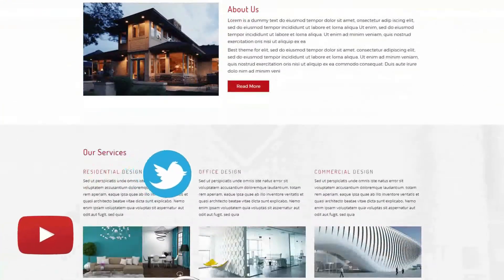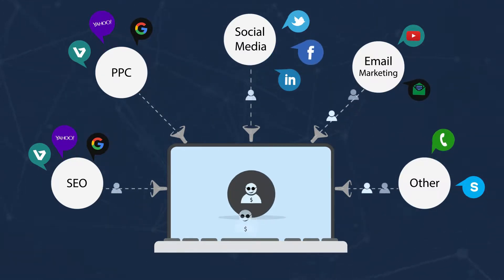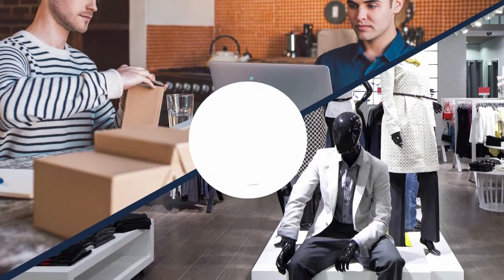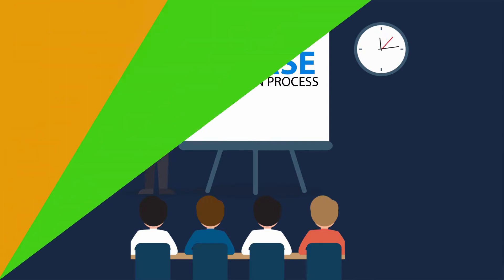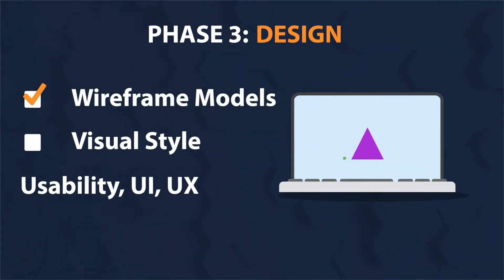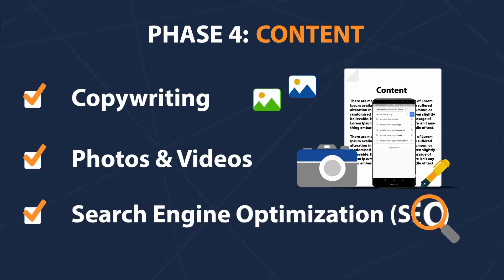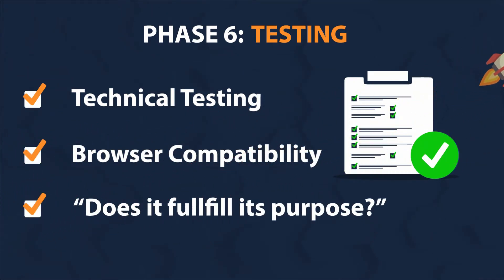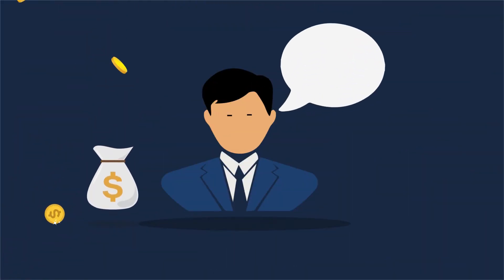Website Design & Development by Thobson.com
A website is a core of your online marketing activities. Website Design & Website Development services by Thobson Technologies will provide you a complete turnkey solution from wireframes to visualization, to forms to buttons to user experience and user interface.

Animation Created by Aubaid. Footage courtesy of coverr, shakr.com, Vimeo, pixabay, craig, life of pix, hosted by videvo.net and pexels.com.

FREE Website
Quality Website
Web Design Dallas
Web Design USA
Corporate Website
Quality Website
Unique Website
Low Price Website
High-Performance Website
Responsive Website
Mobile Friendly Website
Website Canada
Website UK
Website UAE, Dubai
Website Maintenance

Quality Website Design
Good Website Design
Best Website Design
Responsive Design
Texas Website